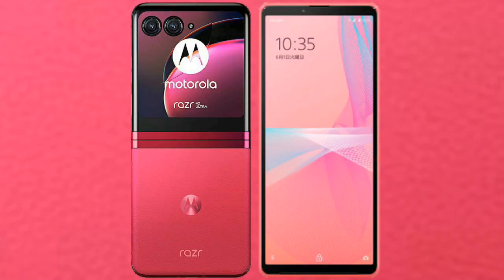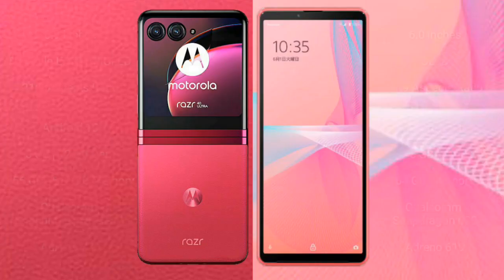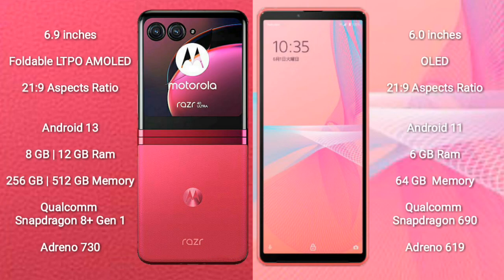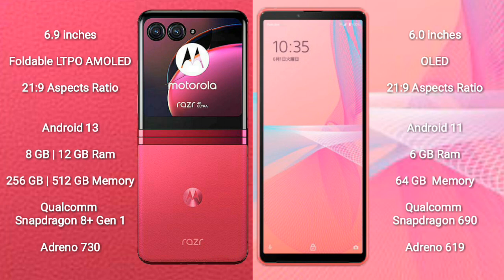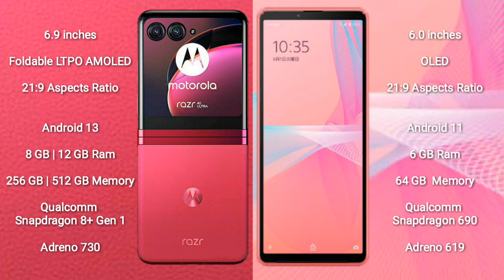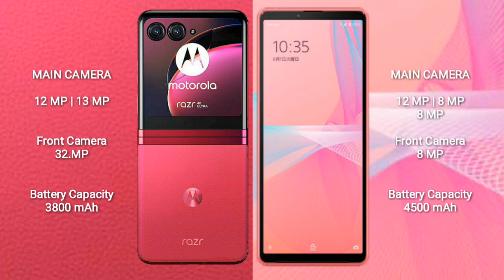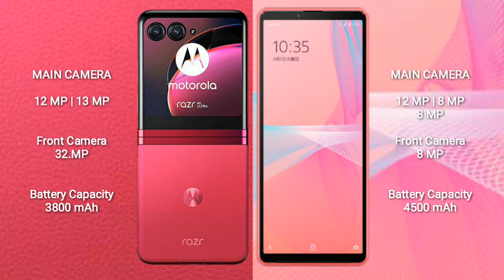Motorola Razr 40 Ultra vs Sony Xperia 10 III Lite Review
motorola razr 40 ultra vs sony xperia 10 iii lite
razr 40 ultra vs xperia 10 iii lite